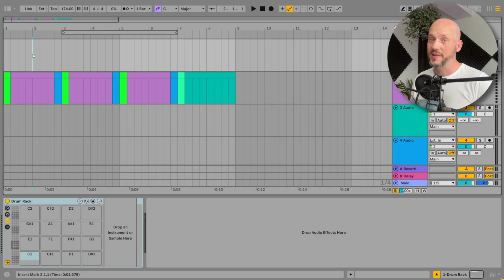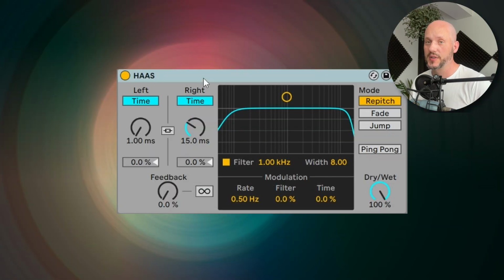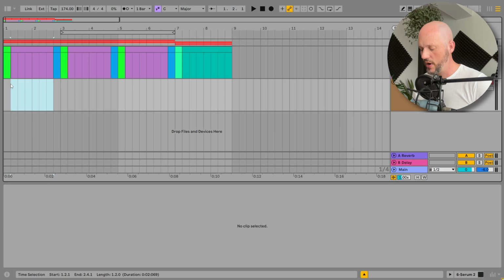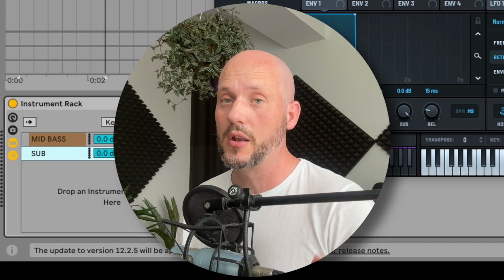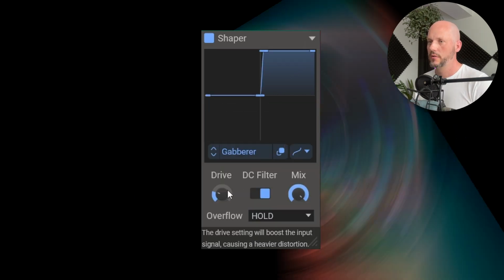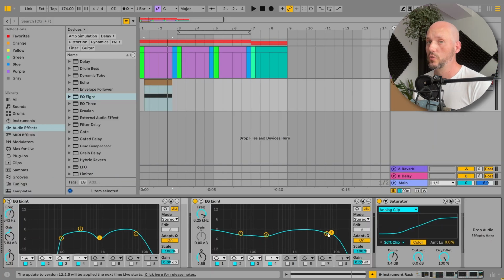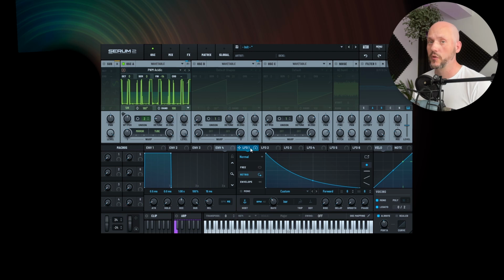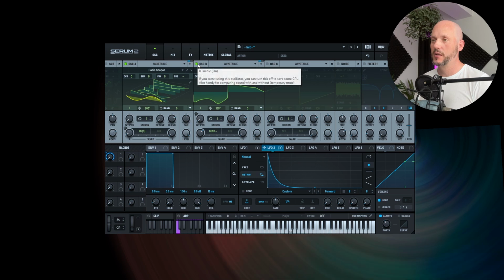NEW TO DNB? START HERE! BASSFACE GUARANTEED! - HOW TO MAKE DNB FOR BEGINNERS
Are you a beginner drum and bass producer? This step-by-step DnB tutorial shows you exactly how to start making your own tracks from scratch. From drums, basslines, sub bass, snares, kicks, hi-hats to the groove and arrangement – everything you need to create your first drum and bass track. Perfect for anyone searching for “how to make drum and bass” or “drum and bass for beginners”.

🎧 What you’ll learn in this DnB beginner tutorial:
 • How to set up your DAW (Ableton, FL Studio, Logic, Cubase, etc.)
 • Drum programming tips for punchy DnB drums
 • How to design rolling basslines and sub bass
 • Sound design tricks for that signature DnB energy
 • Workflow for finishing tracks faster

No matter if you’re into heavy neuro, smooth liquid vibes, or classic jungle grooves – this beginner tutorial will help you start your journey as a drum and bass producer.

👉 Perfect keywords for you:
how to make drum and bass, beginner DnB tutorial, DnB production for beginners, drum and bass beat tutorial, neurofunk production basics, liquid DnB beginner guide, jungle producer tutorial, DnB sound design tutorial

So if you’re asking “Where do I start with DnB production?” – this is your answer. Watch now and get that BASSFACE guaranteed